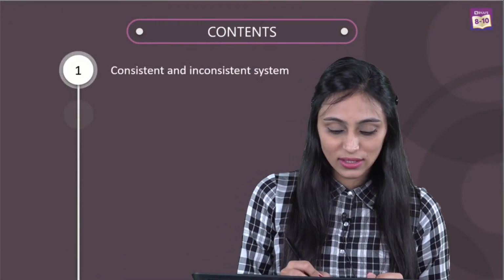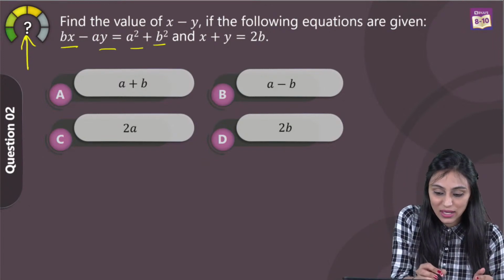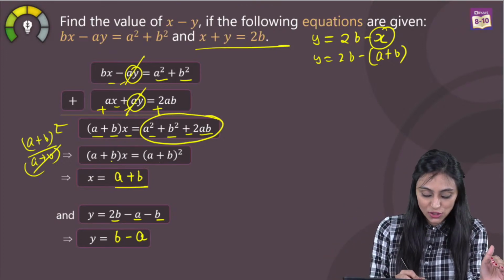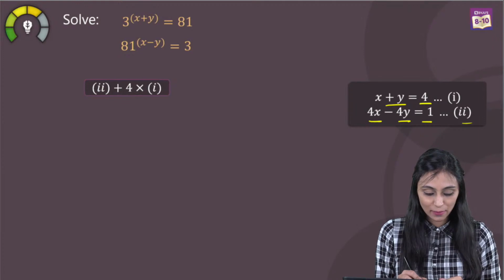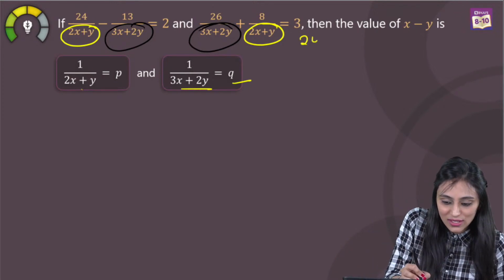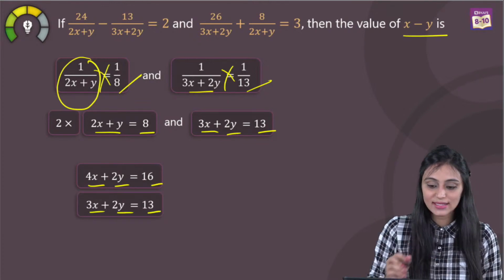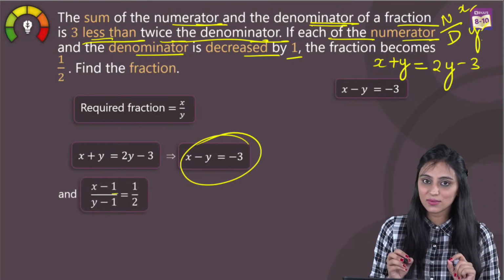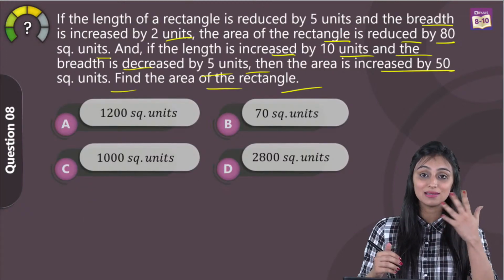Pair of Linear Equations in Two Variables CBSE Class 10 Maths Chapter 3 | MCQ Crushers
In Episode- 6 of MCQ Crushers, we take up CBSE Class 10 Maths Chapter 3 Pair of Linear Equations in Two Variables.  We help you practice and tackle all the different types of MCQ questions surrounding these Pair of Linear Equations in Two Variables. By the end of the session, you should be able to solve any type of question the CBSE board throws at you related to Pair of Linear Equations in Two Variables MCQs during the CBSE Class 10 Maths term -1 board exam.

Because not only will you be aware of the different types of questions but you will also be thoroughly familiar with the concept of Pair of Linear Equations in Two Variables Class 10. Everything from Pair of Linear Equations in Two Variables Numericals and  Pair of Linear Equations in Two Variables problems explained. BYJU’S - Class 8, 9 & 10 leaves no stone unturned so you don’t have to worry about the updated CBSE syllabus.

00:00 Pair of Linear Equations in Two Variables
1:47 Contents
2:38 Subscribe to BYJU'S Channels
2:55 1st Question
5:46 2nd Question
11:28 3rd Question
16:24 4th Question
24:06 5th Question
28:45 6th Question